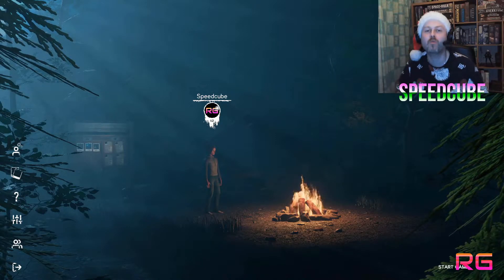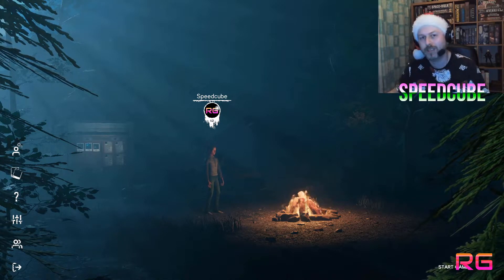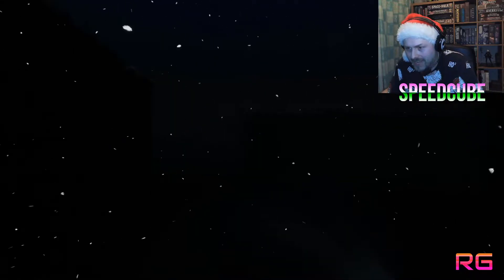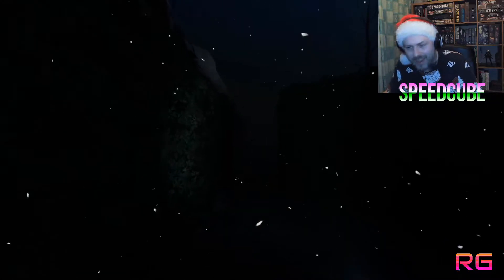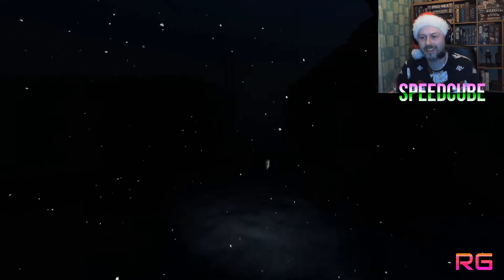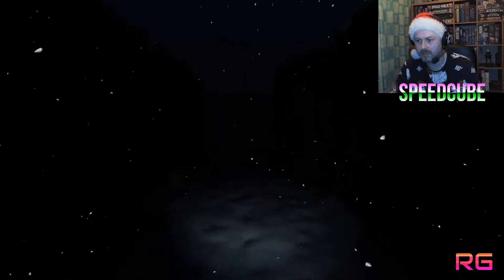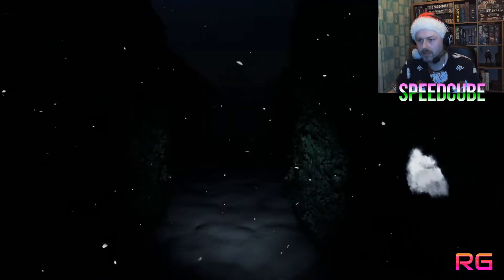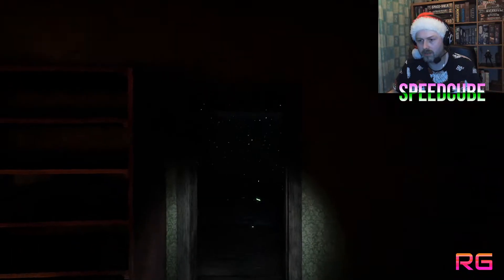NEW MAP! Search for new cosmetics in a snow-covered horror maze. Labyrinthine game Christmas update!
Valko Games have released a new map for the Labyrinthine case files - a dark, snow-covered maze! For a limited time, you can search for Christmas-themed cosmetics (including a watch), and two new monster variants (NOT new monsters as I accidentally say!) which are tougher than normal.

Here's my first experience with this new map...

Played on PC (Steam) at 60 FPS.